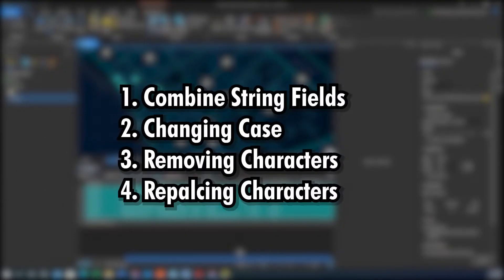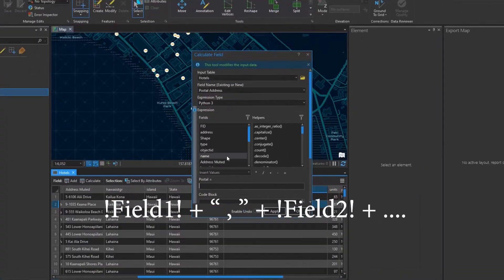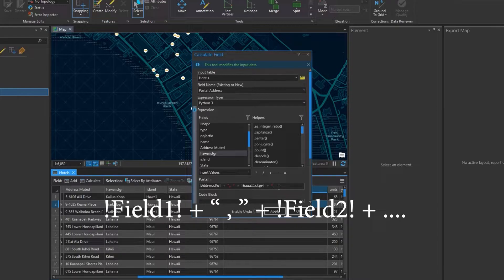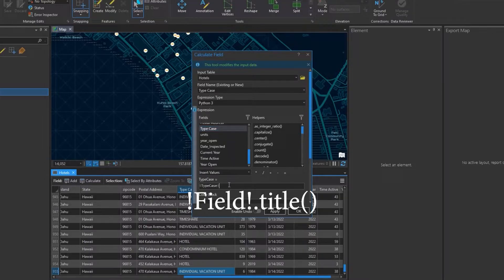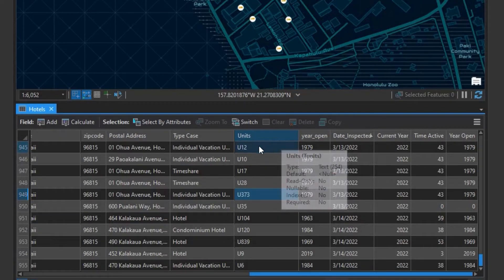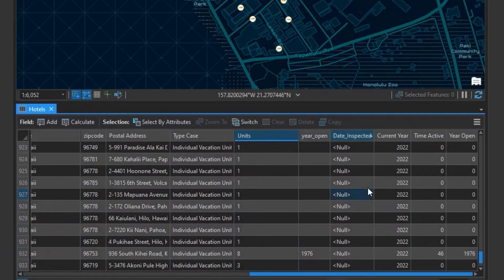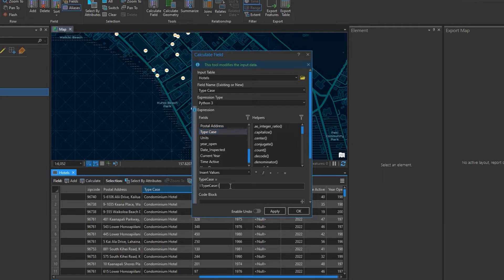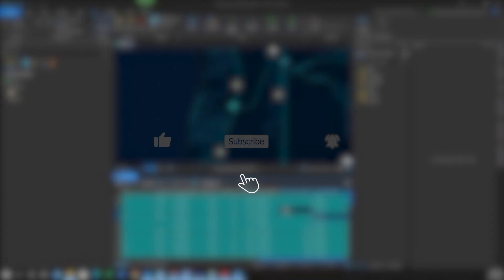Work Smarter Not Harder In GIS! GIS Folks, Do This to Edit Text with Python Expressions | ArcGIS Pro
This video details using the "Calculate Fields" function within the ArcGIS Pro software to manipulate text within a feature class attribute table. *Edit* Goal #4 in this video is "Replacing Text"...Typo

00:00 - Intro/Breakdown
00:31 - Combining or Concatenating Text Across Different Fields
01:51 - Using Field Calculator to Change Case From all Uppercase to Title Case
02:49 - Using Field Calculator to Remove First Characters in Text Field Using Indexing
03:51 - Using Field Calculator to Replace Words Within a Text Field
04:40 - Outro/Closing Remarks